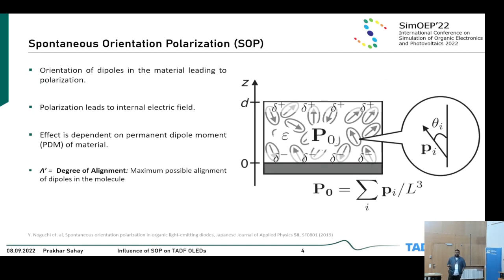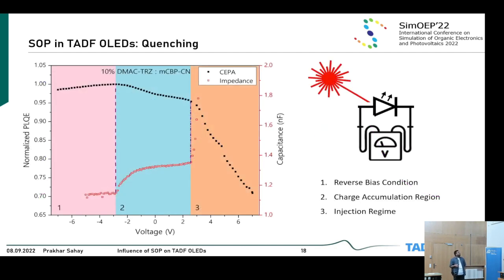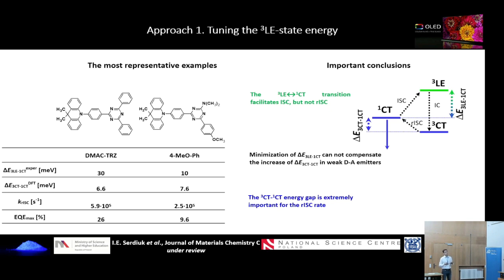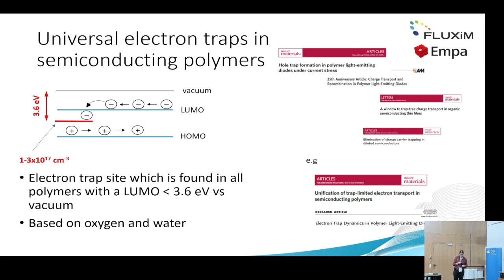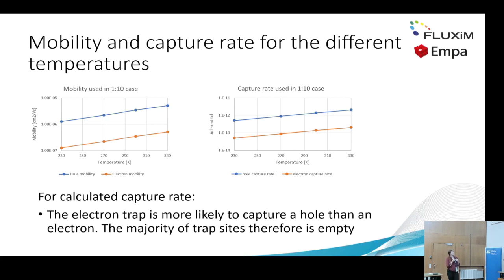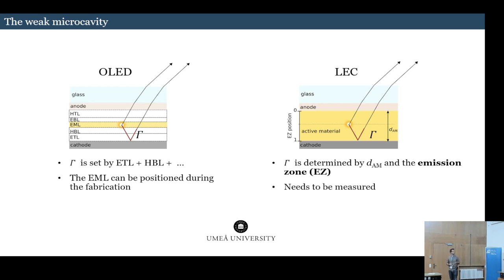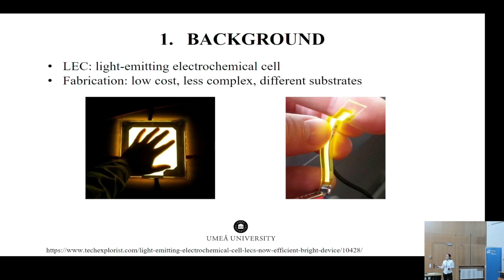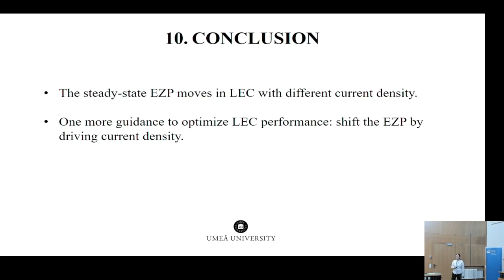SimOEP22 Day 2 Late Afternoon Session, Room 406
This is the late afternoon session from SimOEP22.

The following talks can be viewed:

00:04 Influence of spontaneous orientation polarization in TADF organic LEDs, Prakhar Sahay, University of Ausburg, Germany

11:27 Rotational model for description of the photophysics of thermally activated delayed fluorescence emitters with donor-acceptor structure. Illia Serdiuk, University of Gdansk, Poland

27:03 Temperature dependent dynamics of reversible electron traps in polymer LEDs, Camilla Vael, Fluxim AG, Switzerland

40:48 Using the weak microactivity to understand the light-emitting electrochemical cell, Joan Rafols-Ribe, Umea University, Sweden

54:35 Controlling the emission zone in light-emitting electrochemical cell, Xiaoying Zhang, Umea University, Sweden

About SimOEP

INTERNATIONAL CONFERENCE ON SIMULATION OF ORGANIC ELECTRONICS AND PHOTOVOLTAICS

The SimOEP conference brings together modelling experts and device physicists from industry and academia in the field of organic and perovskite solar cells as well as OLEDs. This unique conference focuses on a comprehensive range of topics.

Light management for enhanced light-absorption in solar cells and enhanced light emission in OLEDs

Charge and exciton transport modelling in organic semiconductor devices – from molecular to the device level

Charge transport modelling in various organic and hybrid solar cells: planar and bulk heterojunction perovskite and organic solar cells

Charge injection, transport, and recombination processes in state-of-the-art OLEDs

Models for a variety of electrical device characterization techniques from DC, transient to AC operation

Advanced optical and electrical characterization techniques and experimental validation

Parameter extraction techniques

Morphological structure and property correlation

Advanced materials and devices such as novel LEDs, ionic devices, QD materials, and non-fullerene acceptors

Machine Learning

The three-day conference will start with an oled and Emerging LED focus on Day 1, then continue with Emerging PV technologies on Day 2, and end with Novel Devices (e.g. thin film batteries, QD devices) and methods (e.g. machine learning) on Day 3.

--About Fluxim--

Fluxim is a Swiss company founded in 2006 by Professor Dr. Beat Ruhstaller as a spin-off from Zurich University of Applied Sciences.

If you would like a more detailed introduction to our software and hardware please